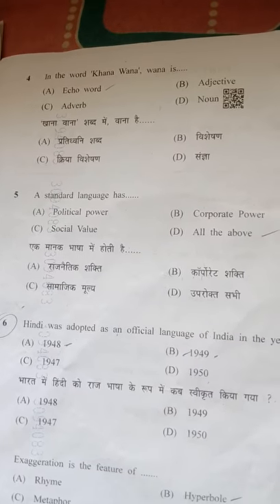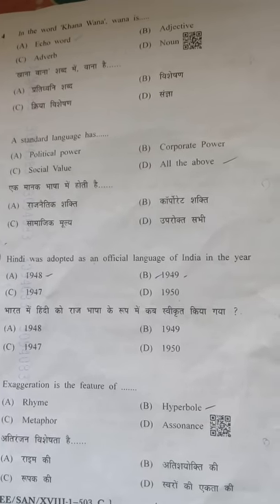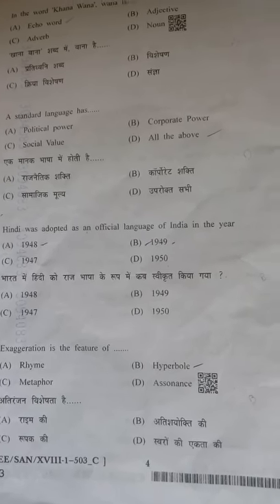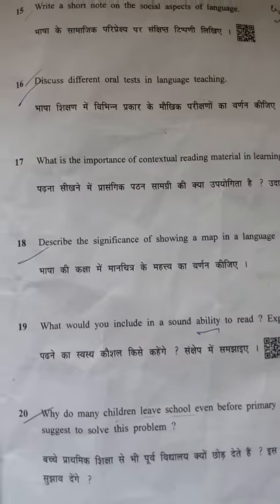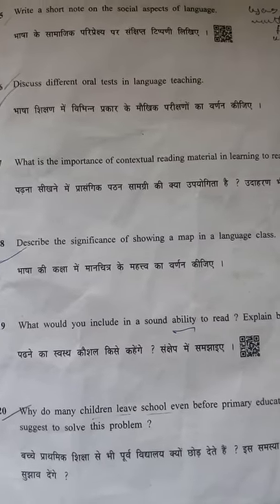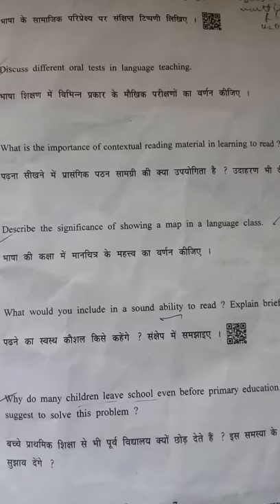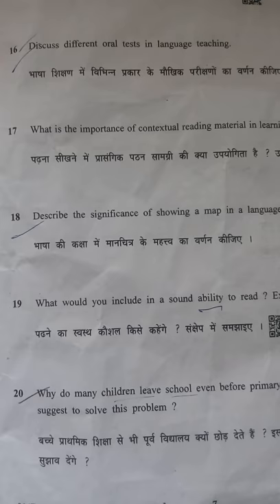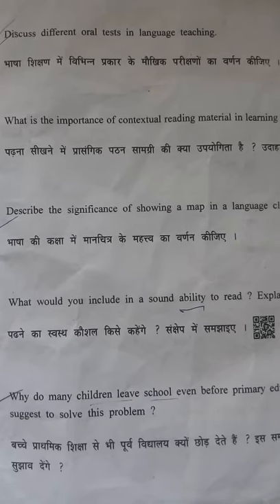NIOS DElEd course 503 question paper set -c